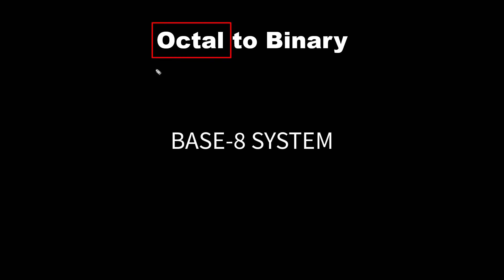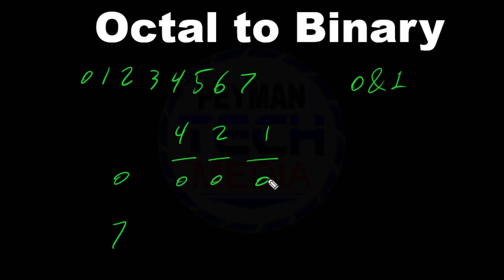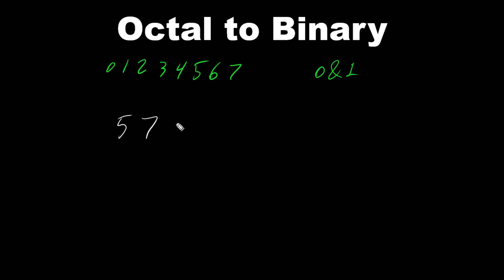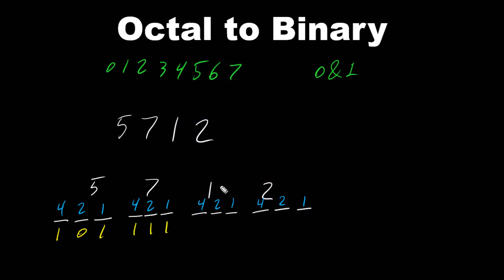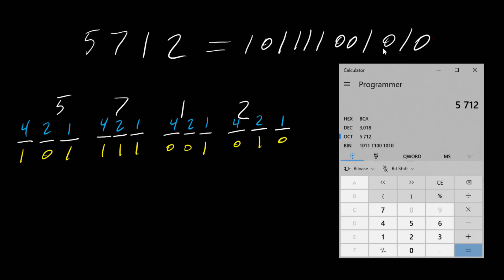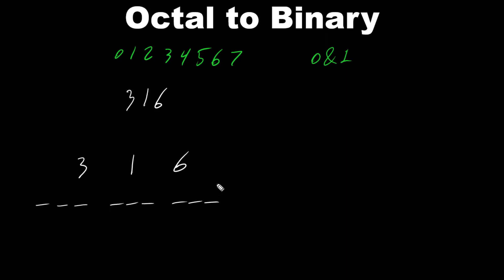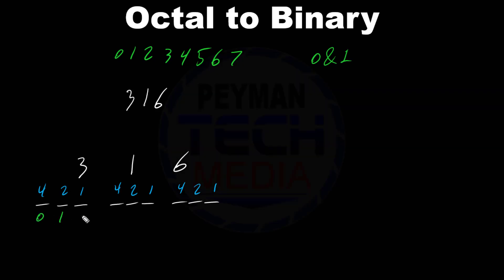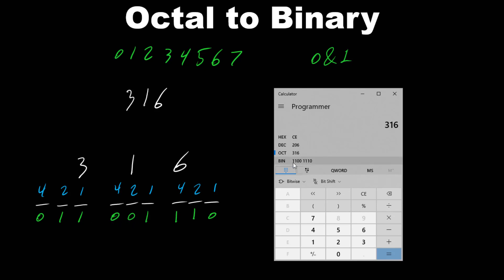How To Convert Octal To Binary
Octal To Binary | Convert Octal To Binary

In this video, you are going to learn how to convert an Octal number system to a Binary number system. In this video, clearly explained how simple and easy it is to convert an Octal number to a Binary number. Binary is base-2 number system, and Octal is the base-8 number system. In Binary we have 0 and 1, and in Octal we have 0 to 7, which is total of 8 different digits.